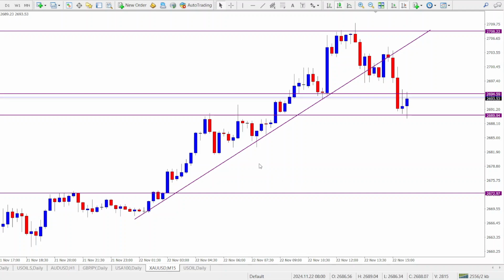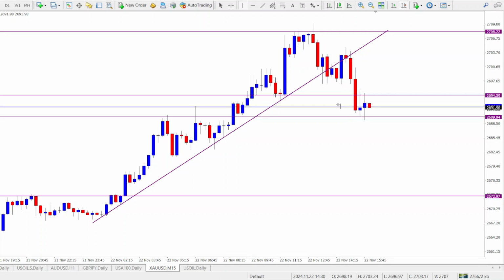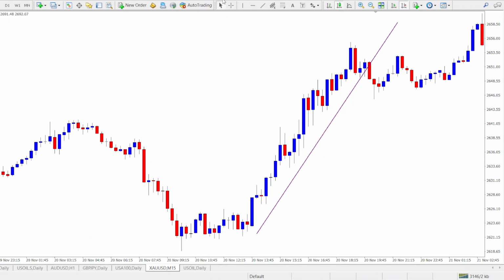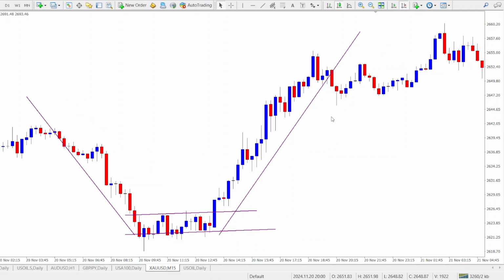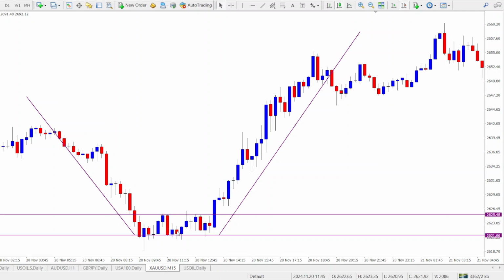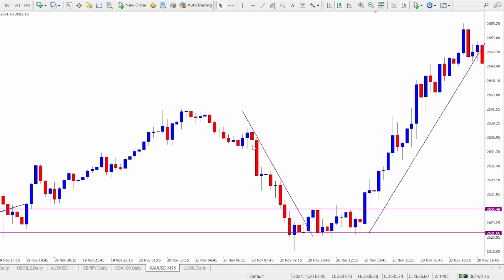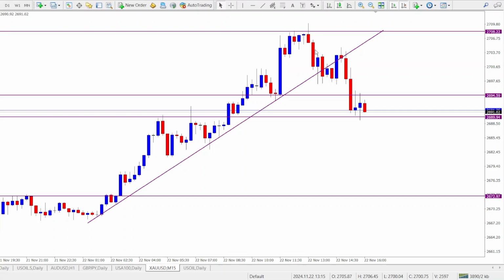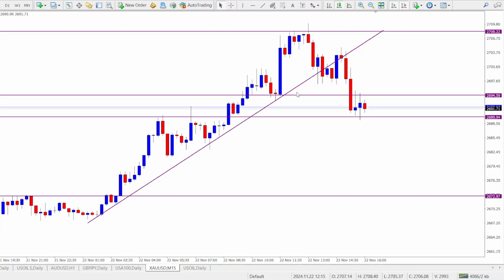Price Action Scalping Strategy for Beginners - Start Trading Like a Pro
This video is designed for those new to the price action scalping strategy. We’ll show you how to read charts, recognize key price patterns, and make quick decisions that will help you improve your scalping skills. With the right approach, you can master this strategy and trade with confidence. Watch the video to see how price action can become your go-to tool for scalping!